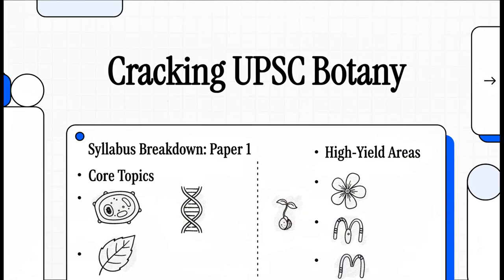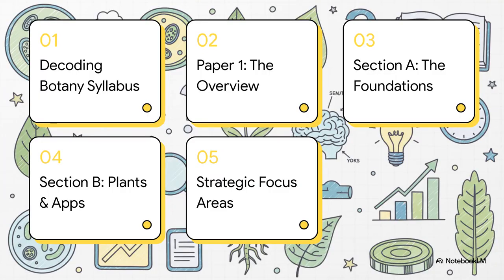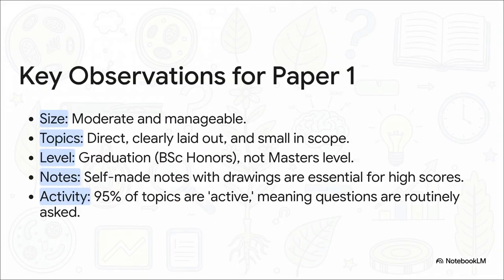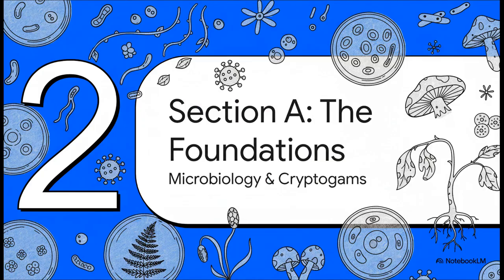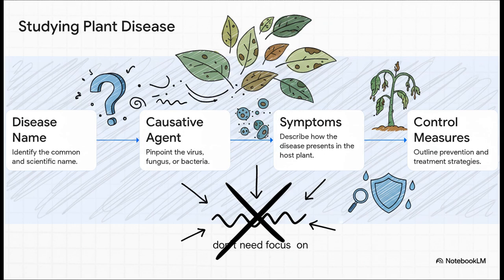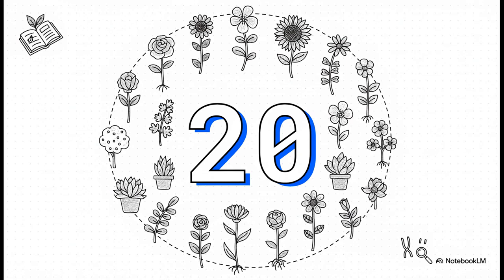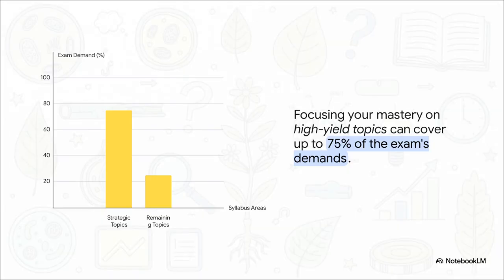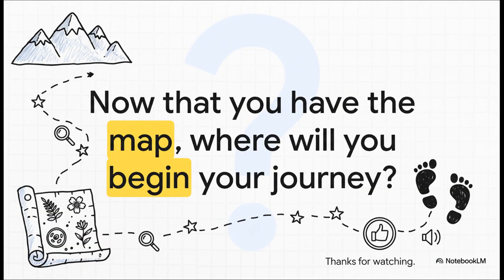UPSC Botany Optional Detailed Syllabus Cracking UPSC Botany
The source provides a detailed educational overview of the history, structure, and classification of viruses, originating from a biology lecture transcript. It designates the second half of the 20th century as the golden age of virus discovery, noting the isolation of viruses like Hepatitis B, HIV, and Hepatitis C during that period. The lecture explains that viruses are submicroscopic, acellular biological entities that lack typical cell components like organelles and plasma membranes. Furthermore, the content describes the structure of a complete virus particle, or virion, which consists of a nucleic acid core and a protein coating called a capsid, sometimes encased in a host-derived envelope, and outlines various morphological types including helical, icosahedral, enveloped, and complex forms.